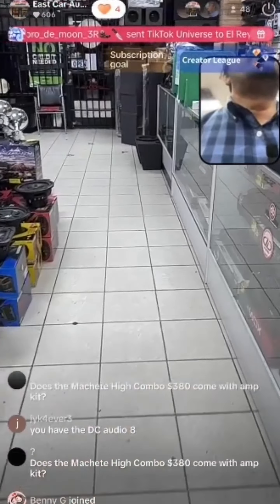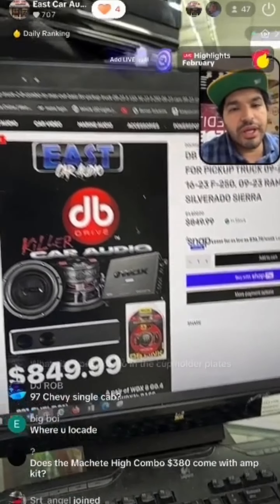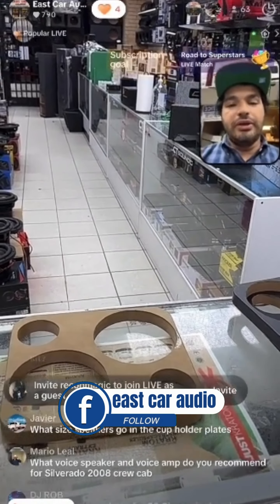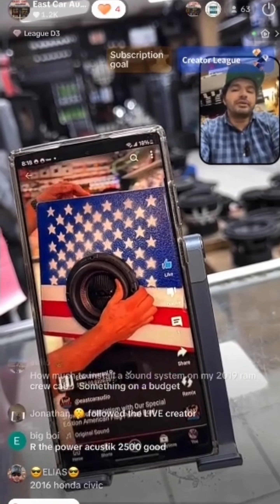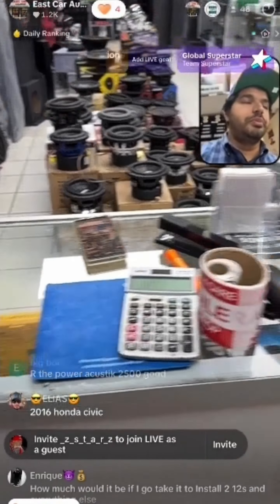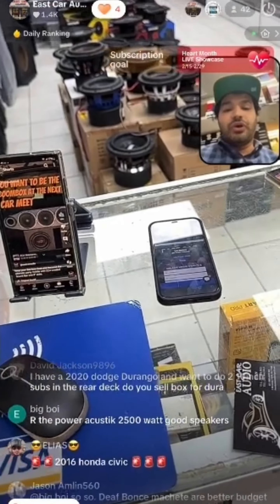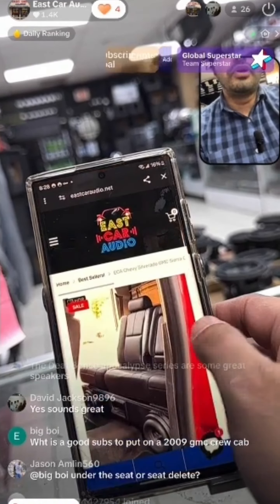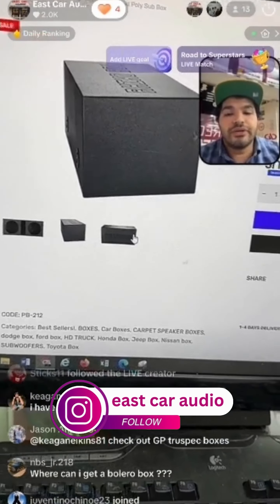Recorded Live Q&A Session: Car Customization Insights with East Car Audio | Feb 23rd Part 2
Welcome to the recorded version of East Car Audio's highly anticipated live Q&A session that took place on Feb 23rd! In this insightful and engaging session, we addressed a wide range of questions on car customization, providing valuable insights and expert advice to our dedicated community of car enthusiasts.

Join us as we dive into various topics related to car customization, including car audio systems, aesthetics, performance upgrades, and much more. Our team of experts shares their extensive knowledge and experience, offering practical tips and recommendations to help you enhance your vehicle.

Whether you missed the live event or want to revisit the valuable information, this recorded session allows you to catch up on all the Q&A action. Sit back, relax, and let us guide you through the exciting world of car customization.

We value your feedback and are always here to assist you on your car customization journey.

Thank you for being part of our thriving car enthusiast community. Let's continue to explore the limitless possibilities of car customization together!

EastCarAudio.Net

Faiz sheikh
East Car Audio